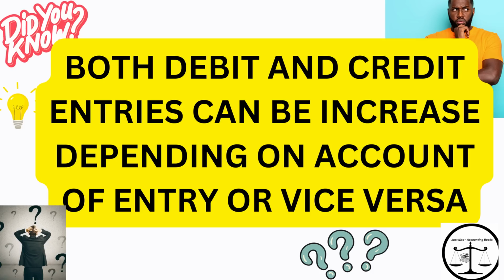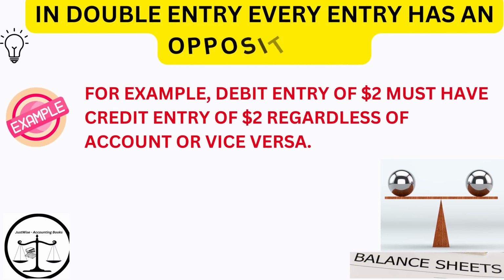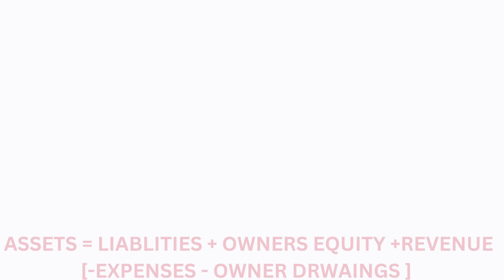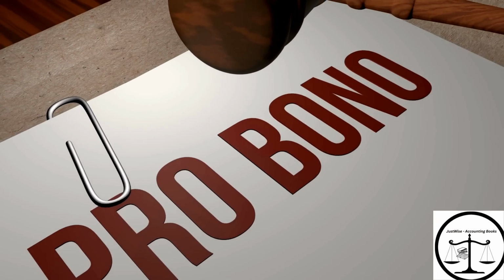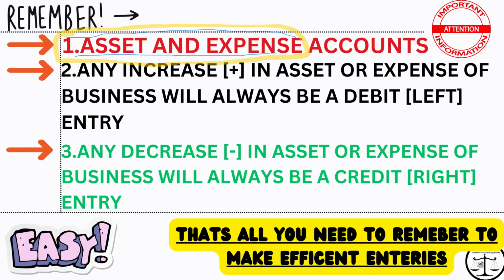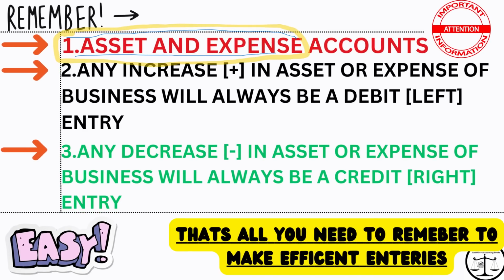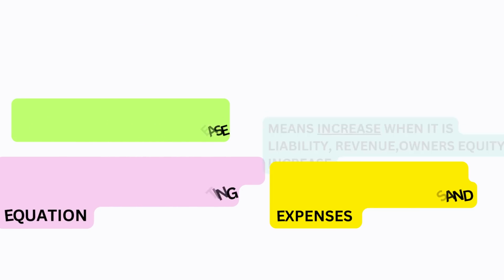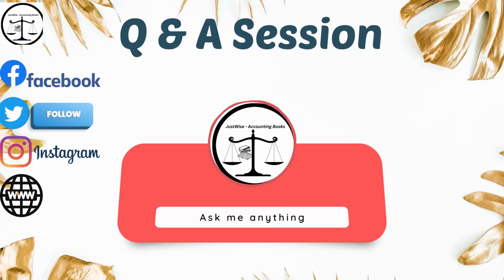EASY WAY TO UNDERSTAND: DEBITS AND CREDITS.DEBITS AND CREDITS IN ACCOUNTING EXPLAINED IN 5 MINUTES.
Do you struggle with understanding debits and credits in accounting? Do you get confused by credits and debits in your bank account statement? In this video, I will explain the easy hack to comprehend debit and credit accounting principles in just 5 minutes.

Timestamps:
 0:00 - Introduction
 0:15 - What are debits and credits?
 1:05 - How to use the accounting equation.
2:10 - How to record journal entries.
3:20 - How to balance the ledger accounts.
4:30 - Summary and conclusion

This video is created on 25/03/23 by JustWise Accounting Books. JustWise - Accounting Books reserves copyright and media rights for this content.